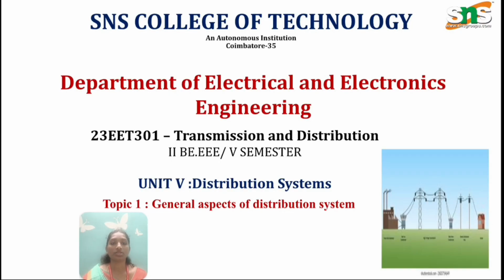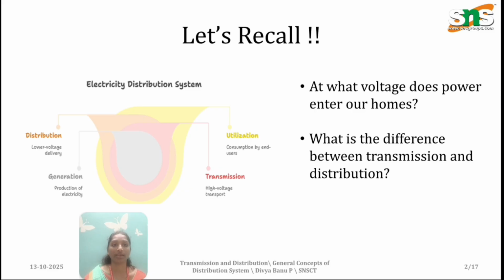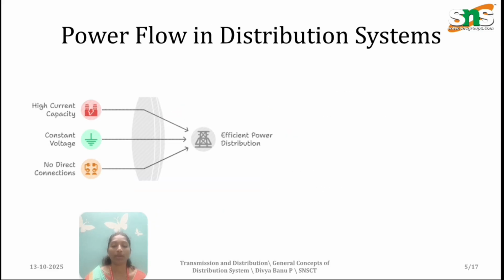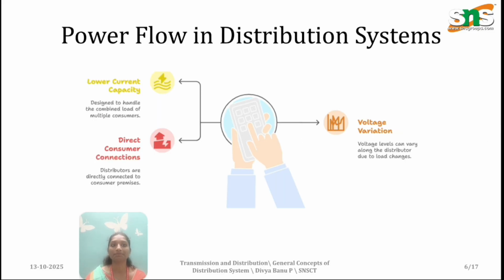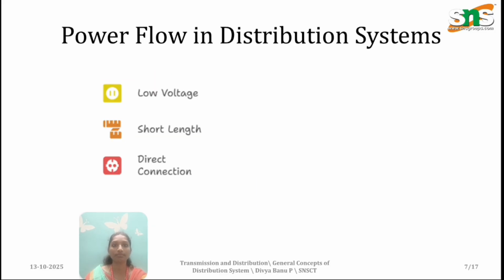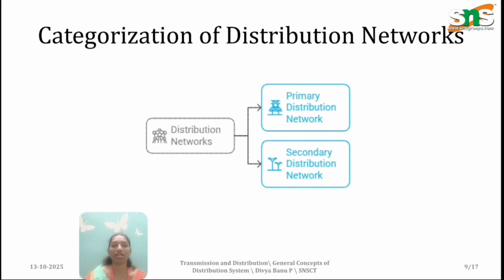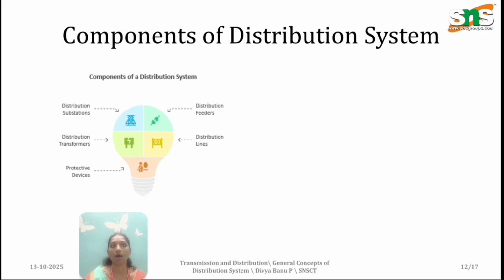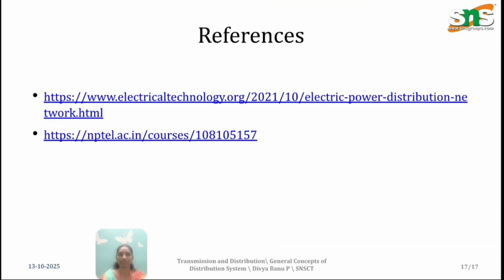General Aspects of Distribution System| Transmission and Distribution| SNS Institutions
In this video , I have discussed the General Aspects of the Distribution System.
The session highlights how electrical energy is delivered efficiently to consumers.
Different types of distribution systems such as radial, ring main, and interconnected are explained.
Students explored the structure and working principles of each system.
Real-time examples were shared to link theory with practical applications